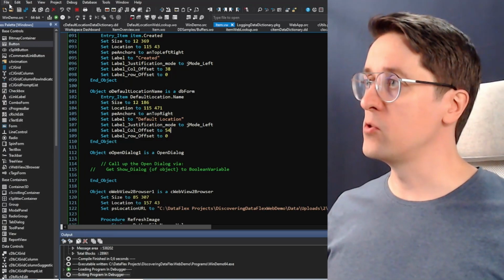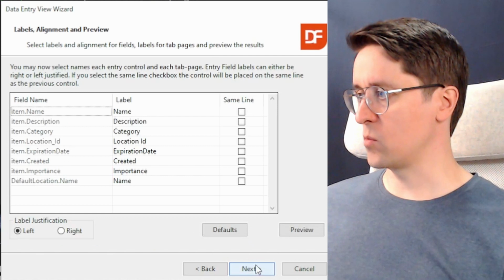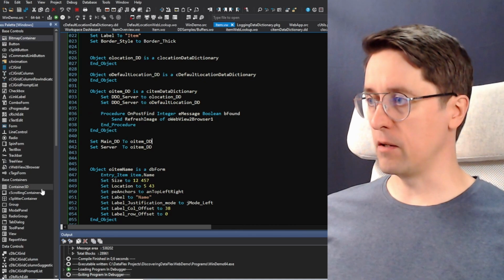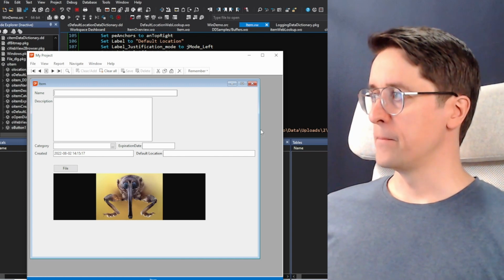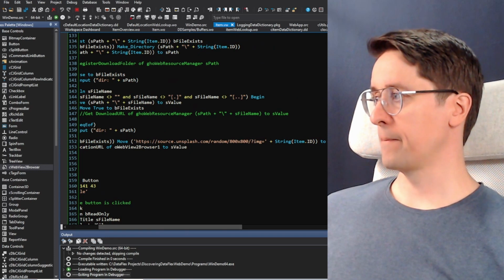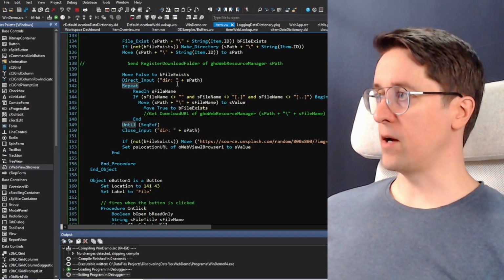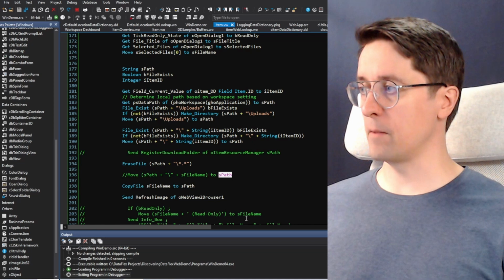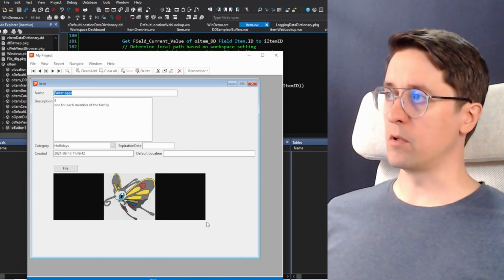Upload images in Windows DataFlex applications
This video is based on a request from Moazam who wanted me to show how to upload and manage files and images in a Windows application.

The first that comes to mind is to use the BitmapContainer, but if you want to work with anything apart from .bmp files, you should probably take a look at the Graphics Library:

But in the later versions of DataFlex you can also use the cWebView2Browser that allows you to add a mini browser in your Windows application, that also can be used to display web friendly images. That is the solution I picked for this video.